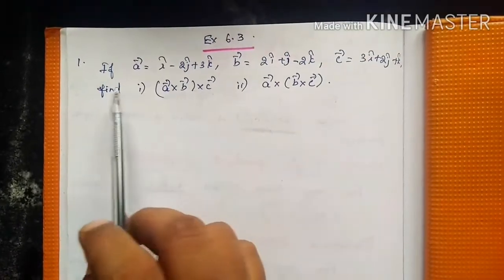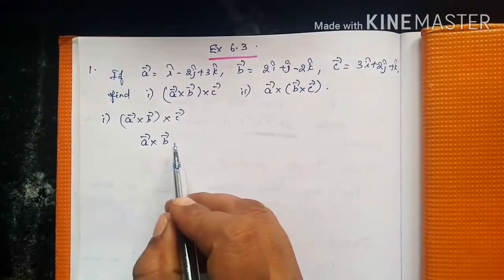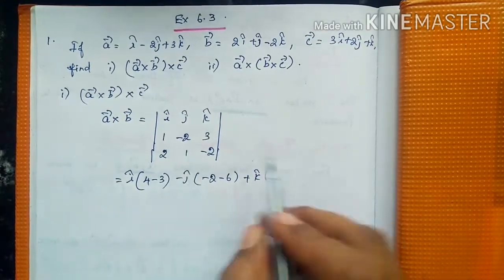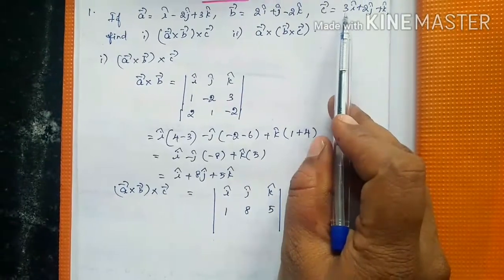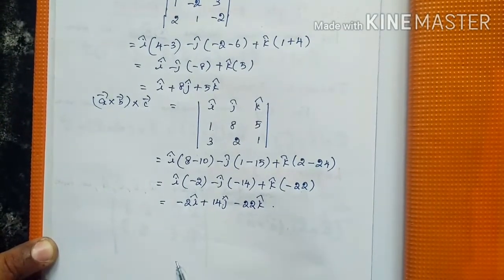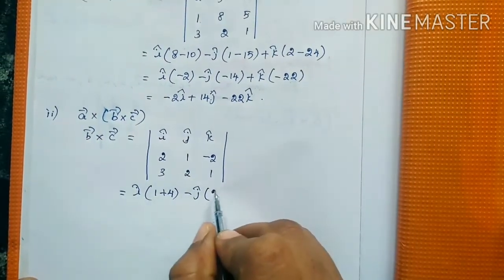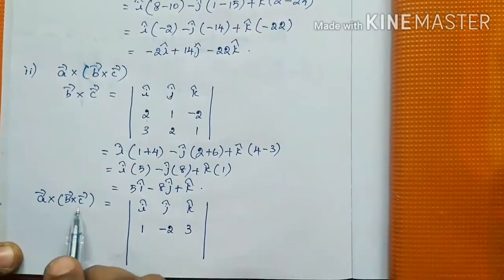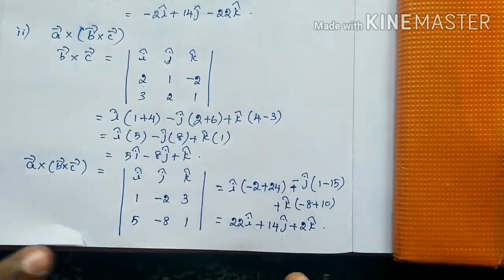XII Maths Ex.6.3(1)